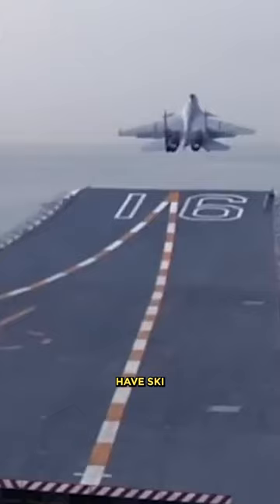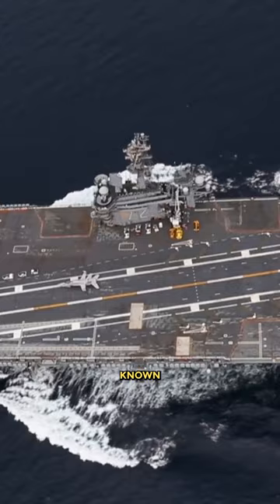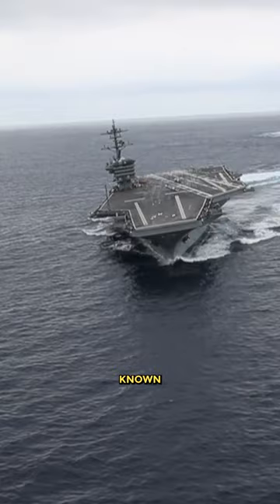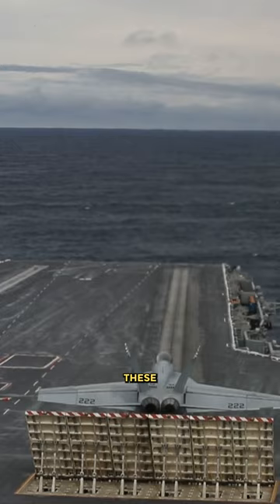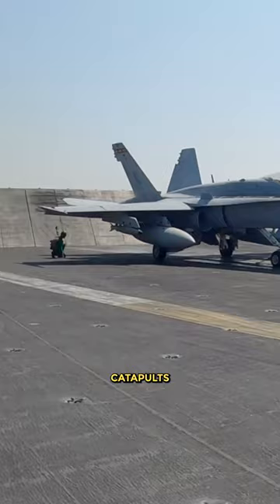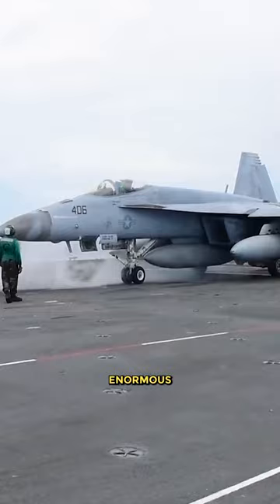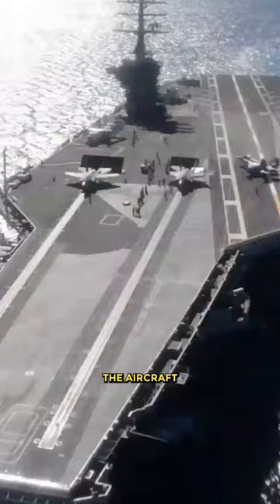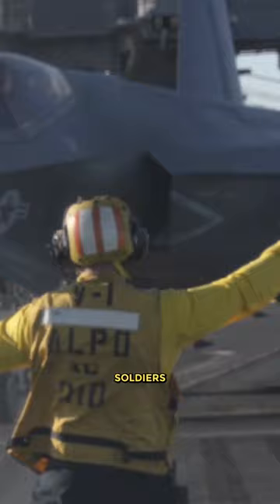Why don't US Aircraft Carriers have Ski Jumps?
Why don't US Aircraft Carriers have Ski Jumps? The US Navy's Aircraft Carriers come under a category known as Supercarriers. They weigh over 90,000 long tons, known as the Nimitz class aircraft carriers, and can launch up to 90 fixed-wing aircraft from their decks.